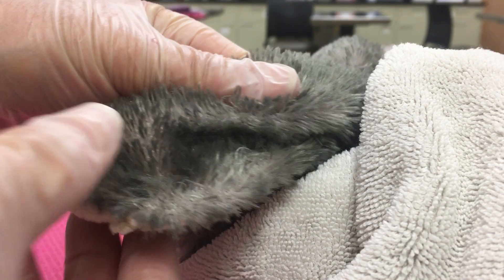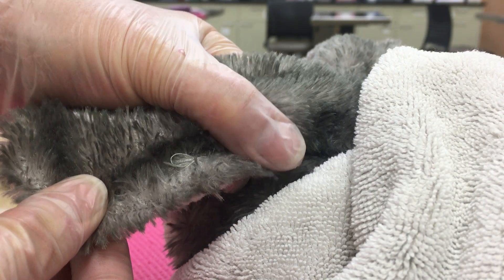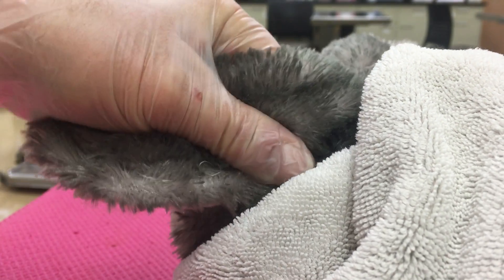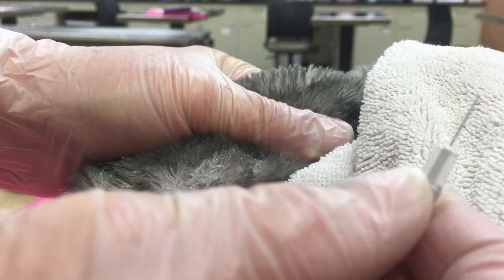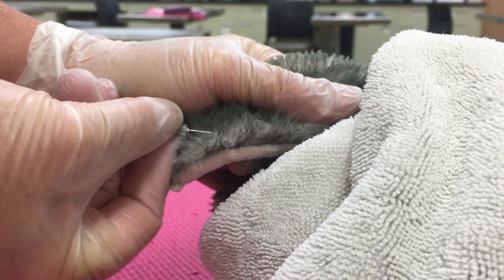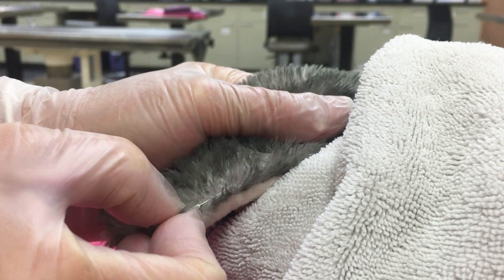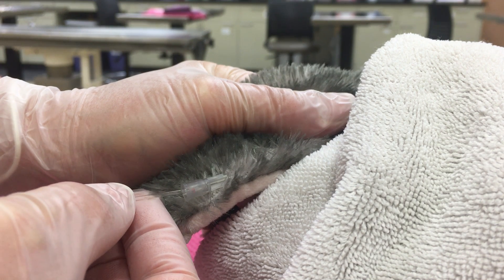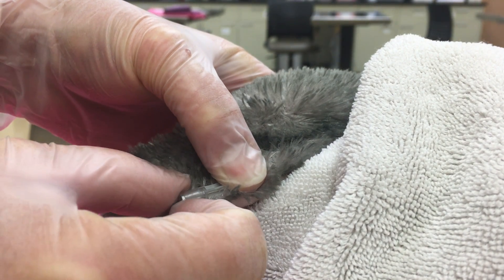October 9, 2020